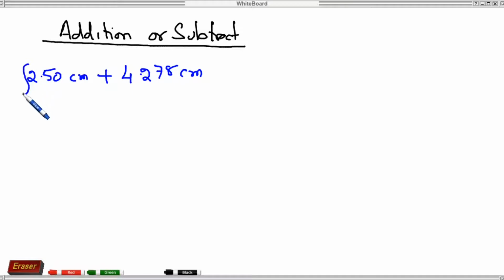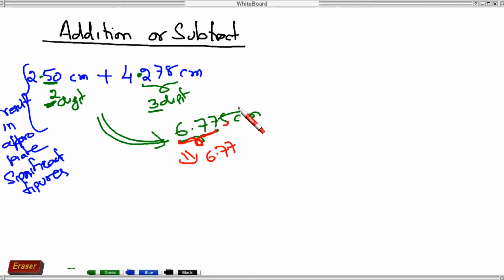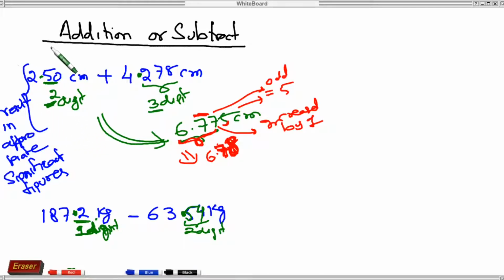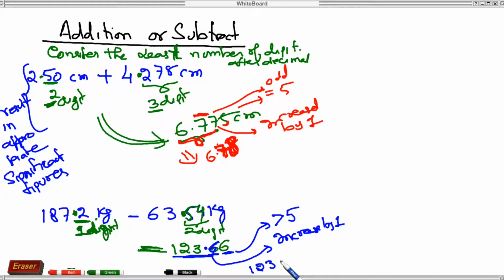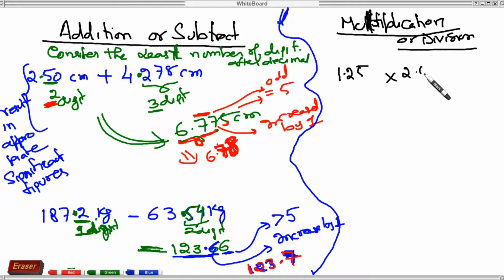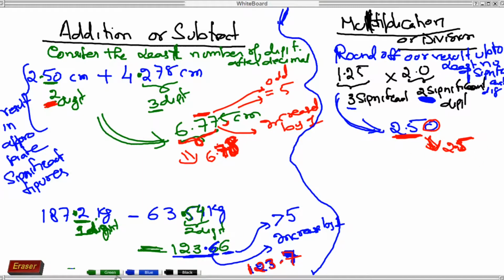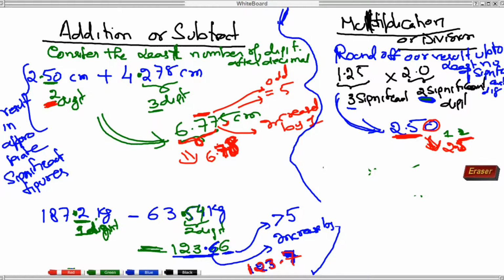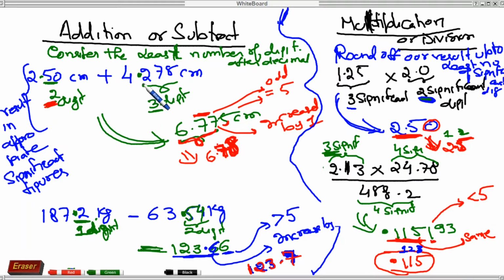Units And Dimensions 18